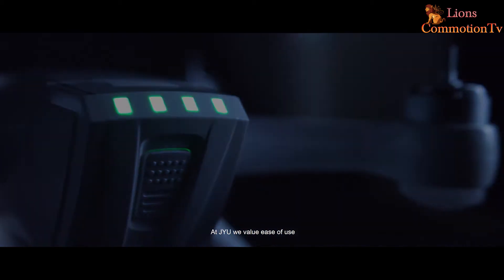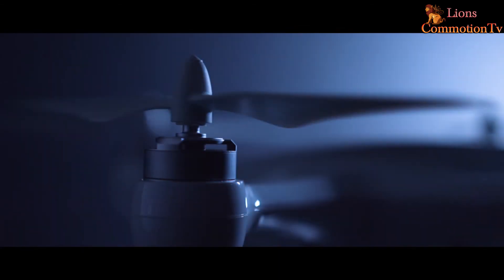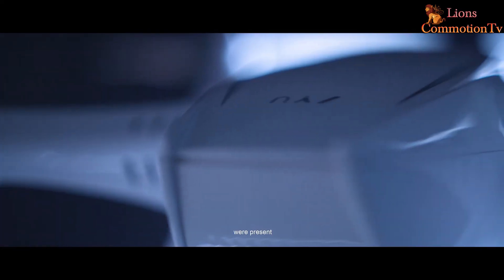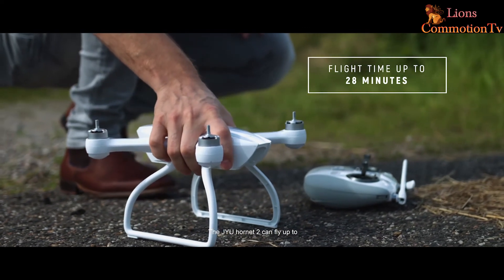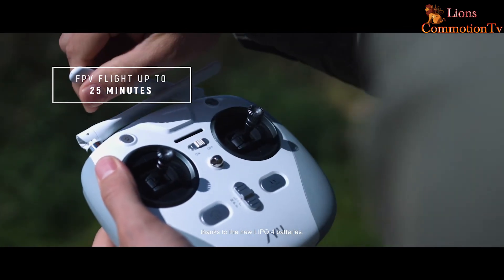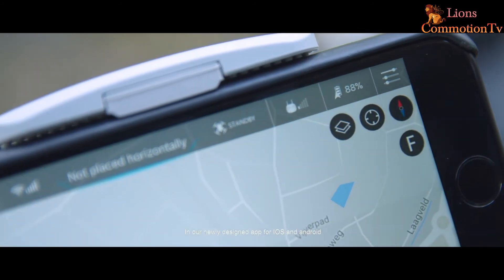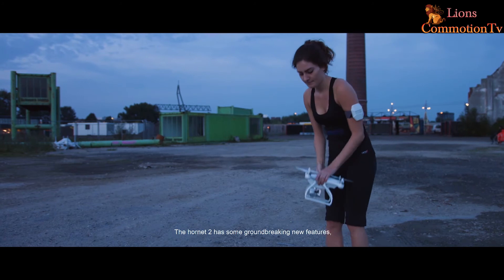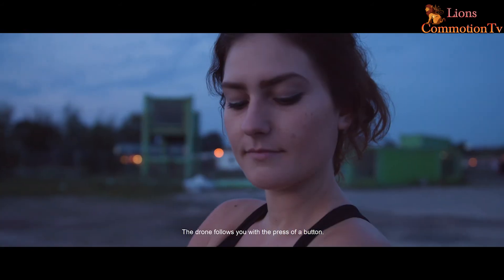JYU Hornet 2 5.8G FPV With 4K, Aerial Photography RC Drone.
JYU Hornet 2 5.8G FPV With 4K HD Camera 3-Axis Gimbal RC Quadcopter RTF